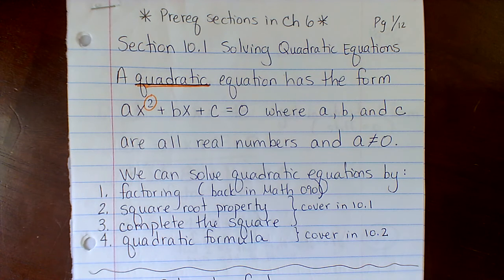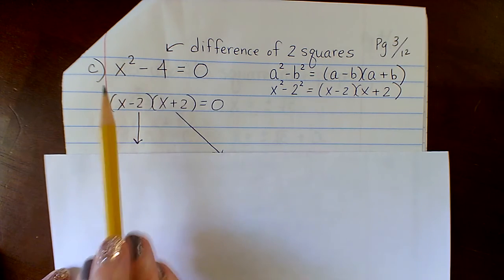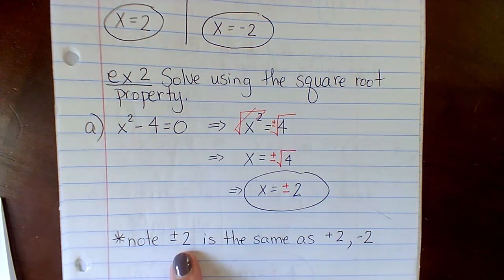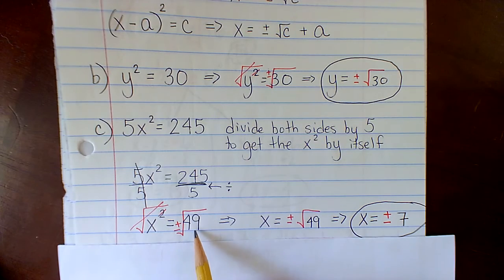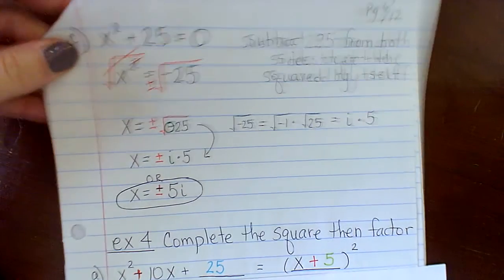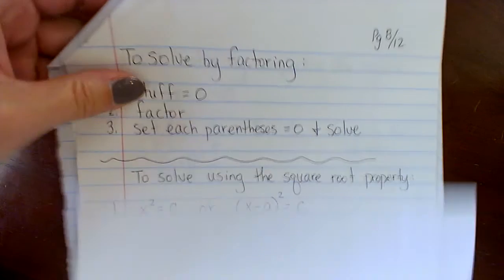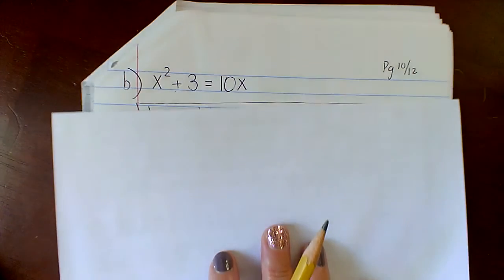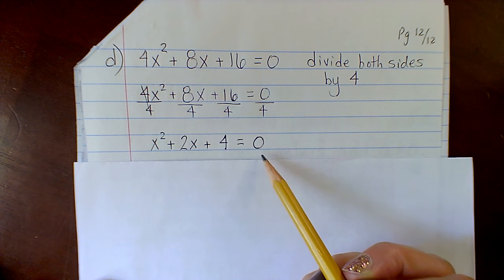Math 095 Section 10 1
Solving Quadratic Equations using the Square Root Property and Completing the Square